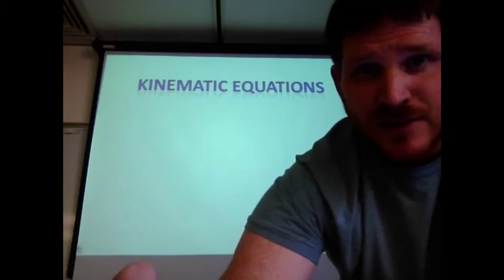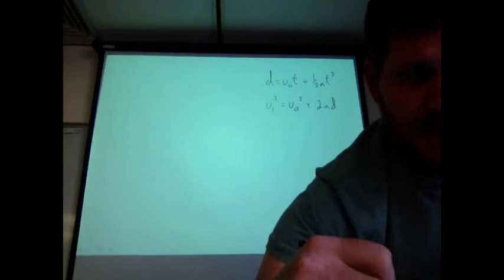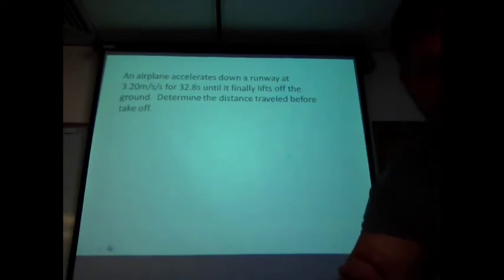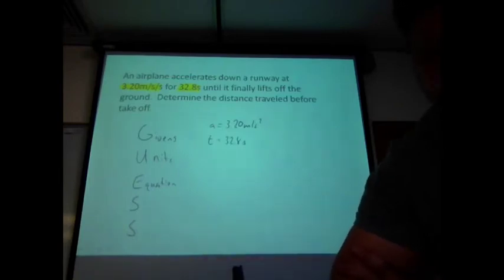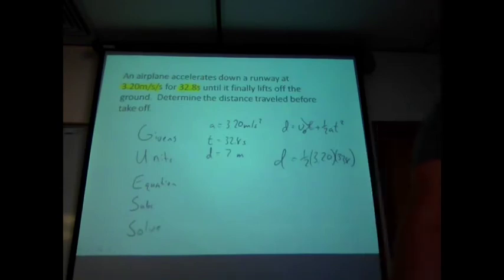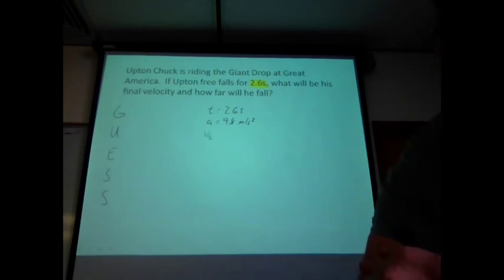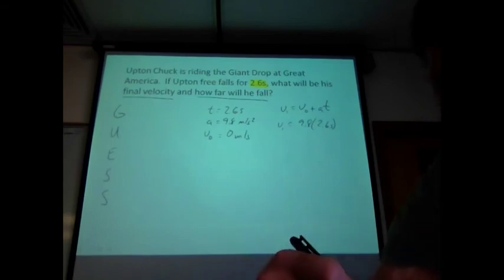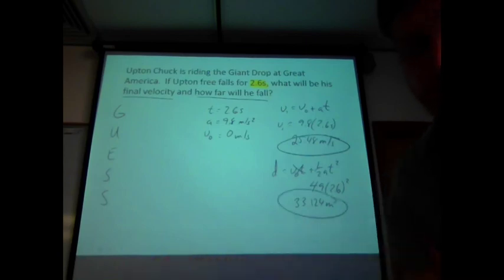Kinematics (Brewer #2 Physics)